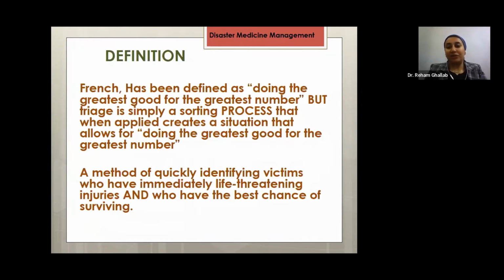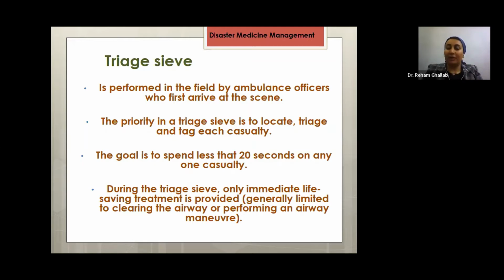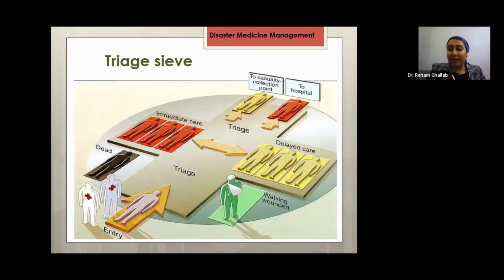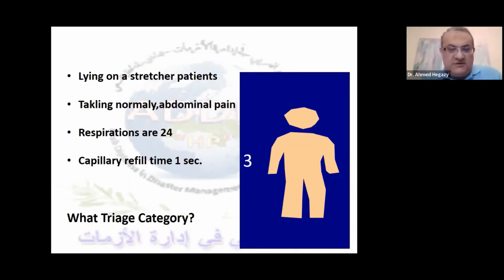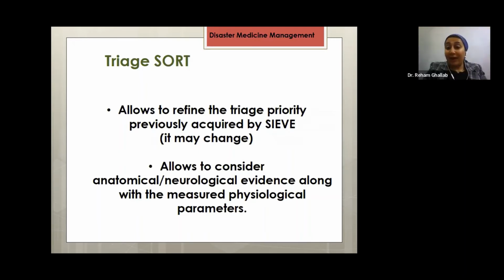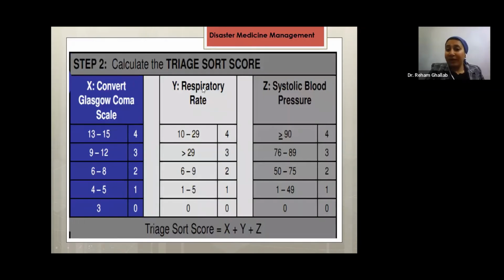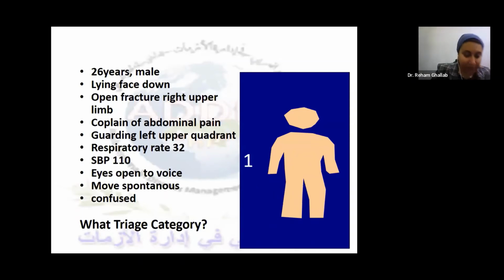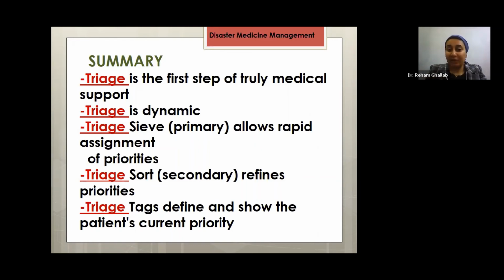Triage - Disaster Medicine Management